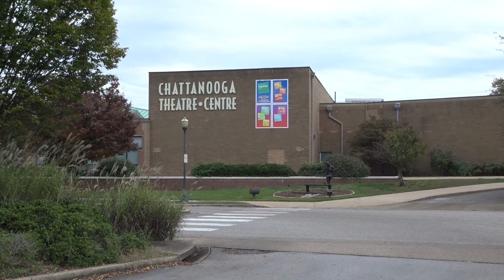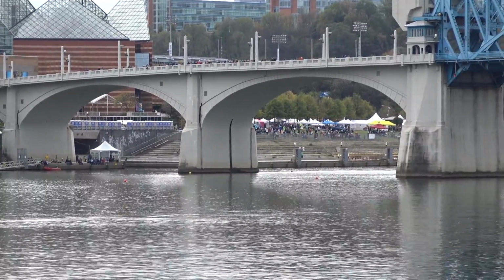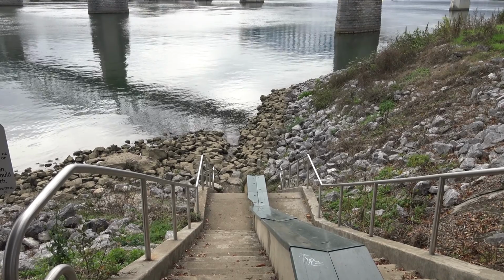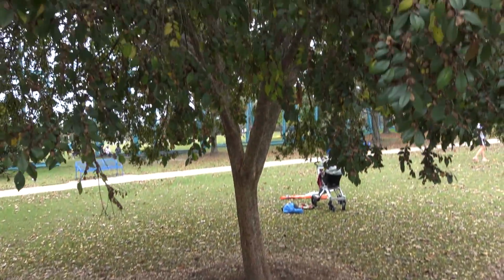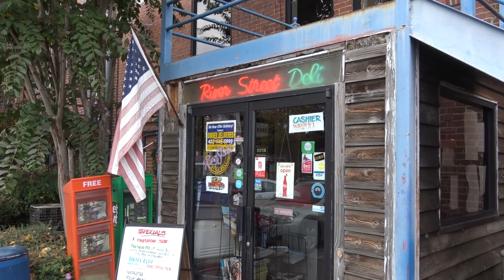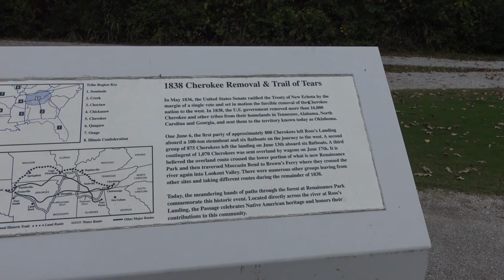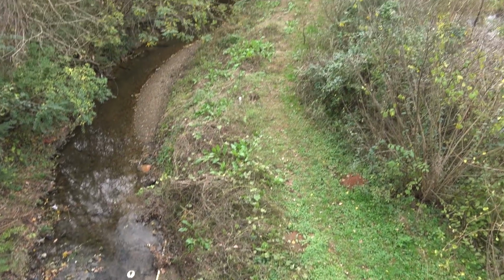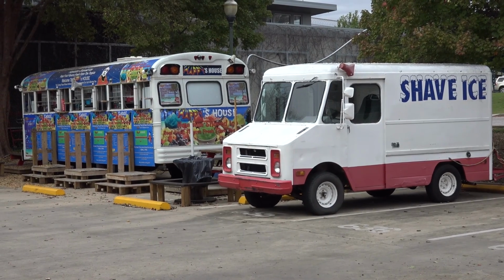Coolidge and Renaissance Park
On the North Shore of Chattanooga are two great parks.  Beautiful, full of history, and area's for fun.  What could anyone want more